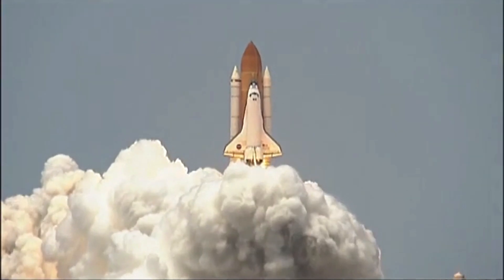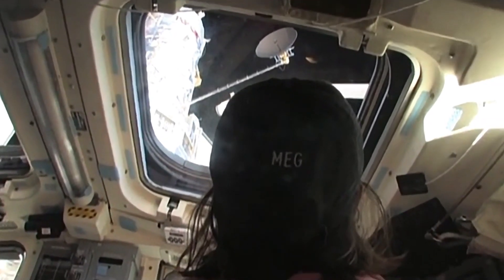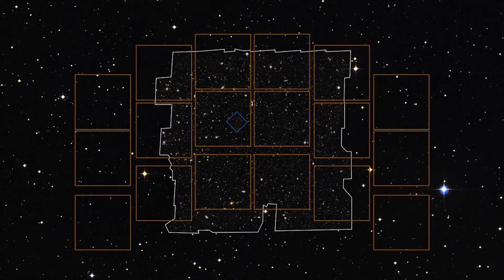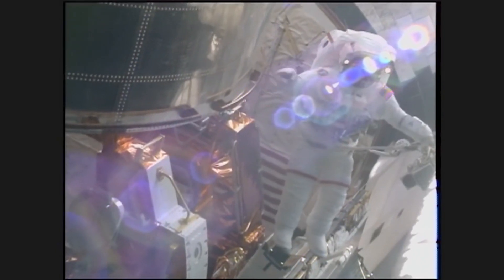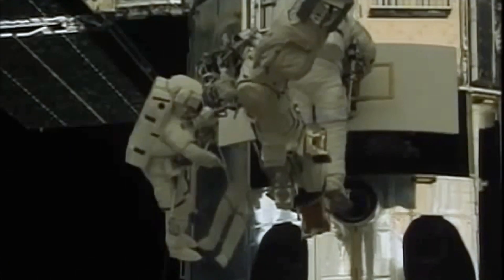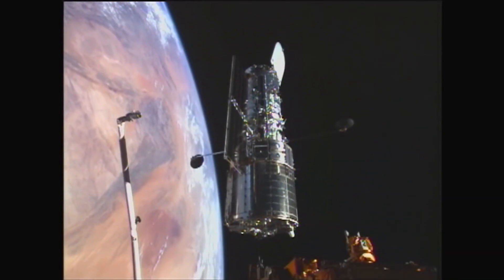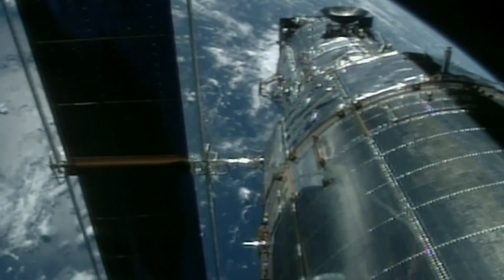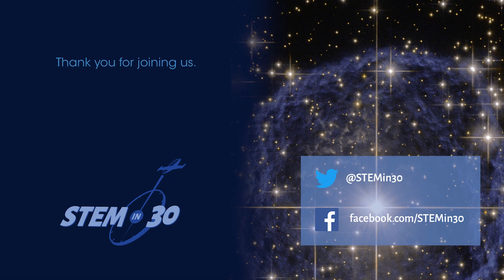The Hubble Space Telescope's Impact on Astronomy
Some of the payloads the Shuttles deployed have changed the way we view our Solar System like the Magellen probe launched from the Shuttle Atlantis to investigate other planets. Others however have let us look past our solar system and galaxy like the Chandra X-ray Observatory launched on the Columbia orbiter. But none has quite captured human’s curiosity and changed our understanding of the universe more than the Hubble Space Telescope. Go look at some photos Hubble has taken. What can you see? What questions do these pictures create about our universe?

For more learning resources be sure to check out Smithsonian Learning Labs